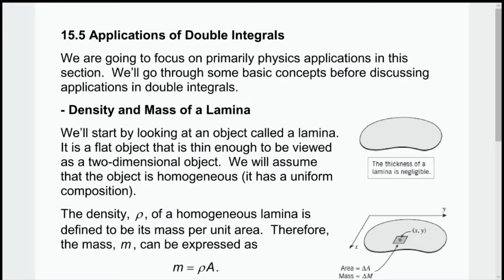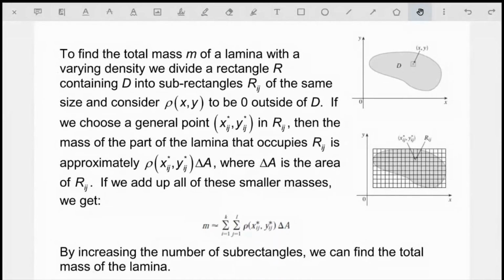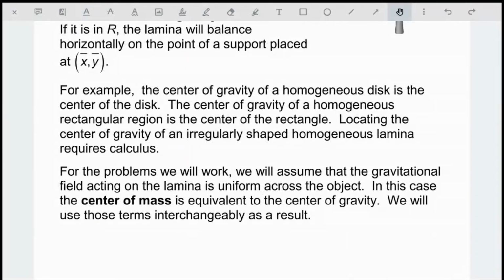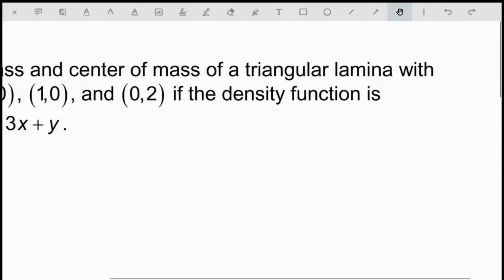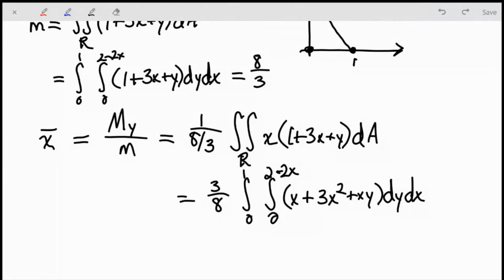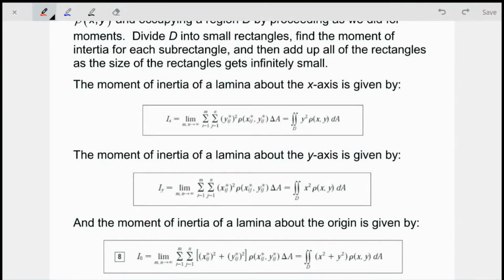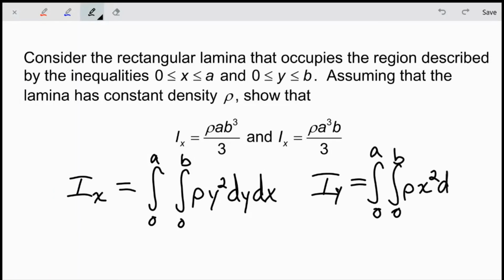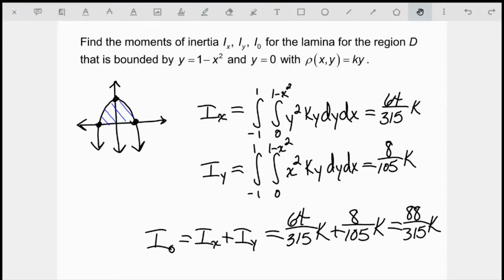MVC - 15.5 Physics Applications of Double Integrals - Westwood High School